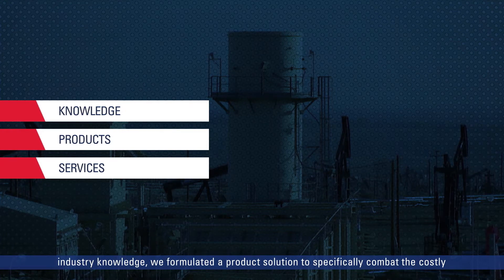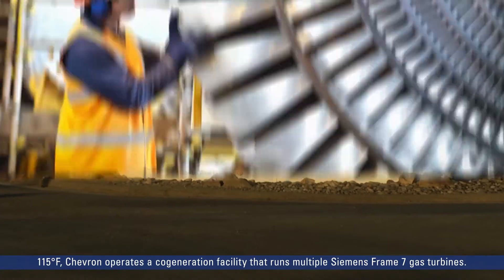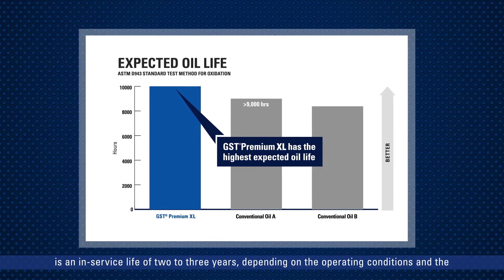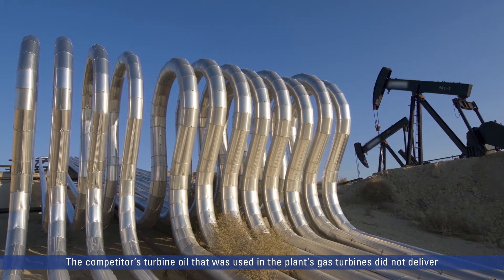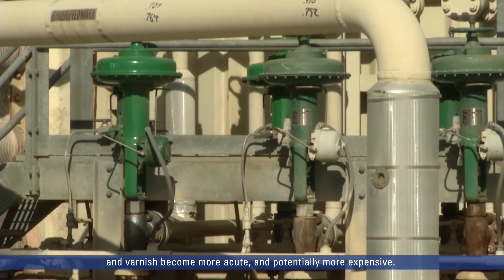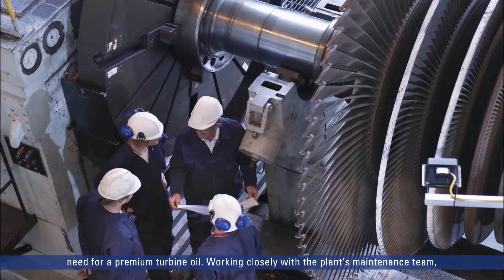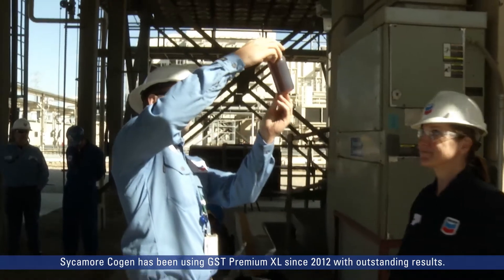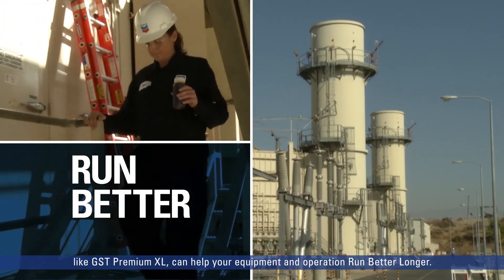Chevron Lubricants Control Varnish Formation in Industrial Turbine Systems with GST® Turbine Oils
Turbines are the heart of your power generation operation. They have to perform during both base-load and peak demand. However, sinister elements can attack turbines and threaten to bring down operations. Heat, contaminants and air are infiltrating your turbine oils, degrading the lubricant
and inflicting damage. High temperatures break down turbine oils and cause sludge and varnish deposits that hinder valve and bearing performance. See how Chevron GST Premium XL turbine oil with high thermal stability can help minimize sludge, varnish and deposits on turbine components to optimize oil life and equipment performance.